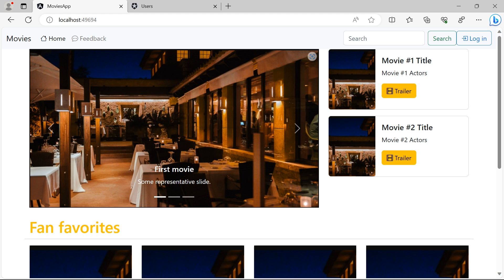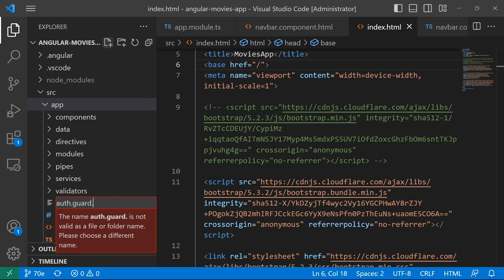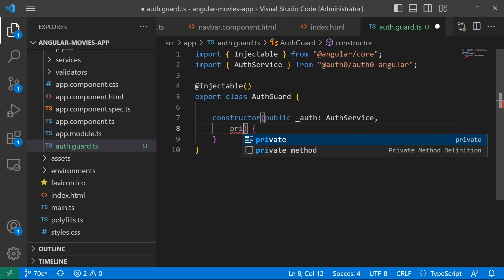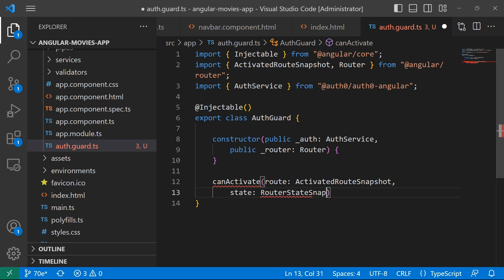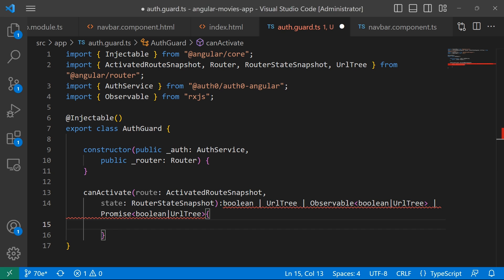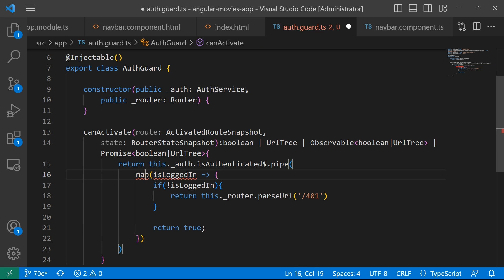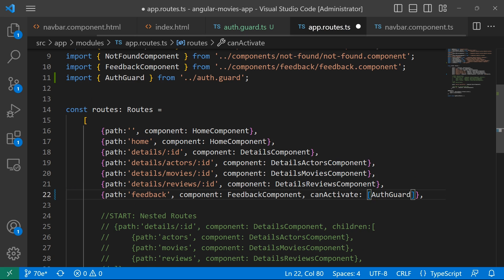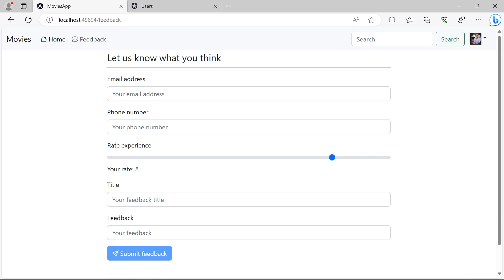70. Protecting Routes with AuthGuards in Angular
Auth Guards in Angular are a set of mechanisms that determine whether a user is allowed to access certain routes or perform specific actions within the application. They provide an additional layer of security by enforcing authentication and authorization rules, ensuring that only authenticated users with the appropriate permissions can access protected routes.